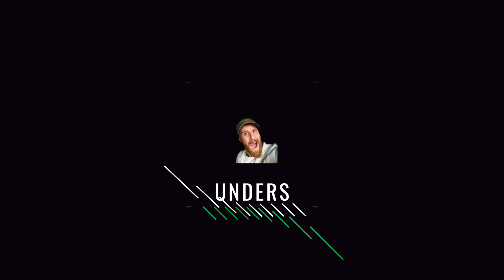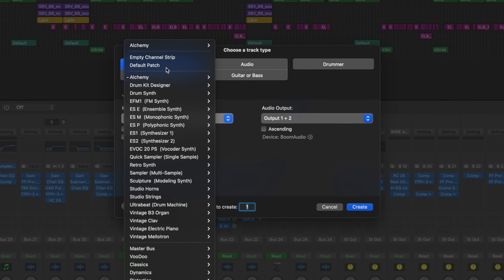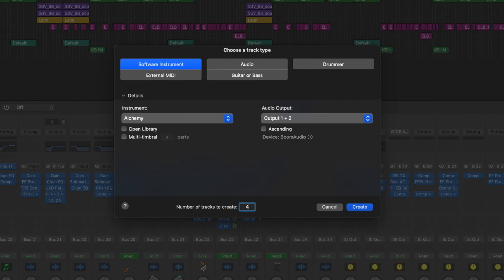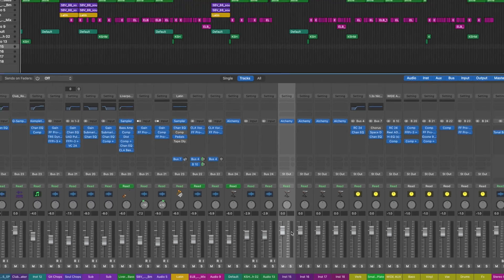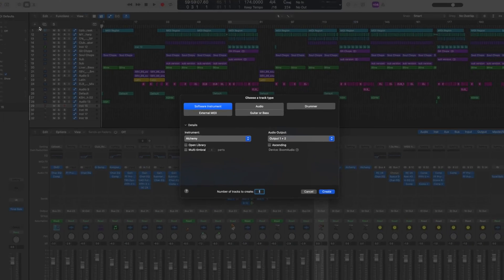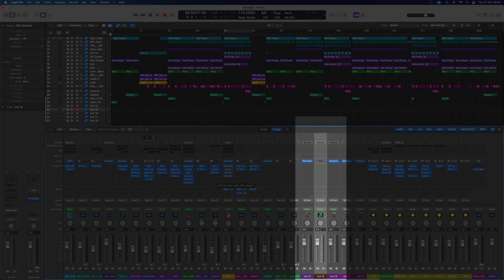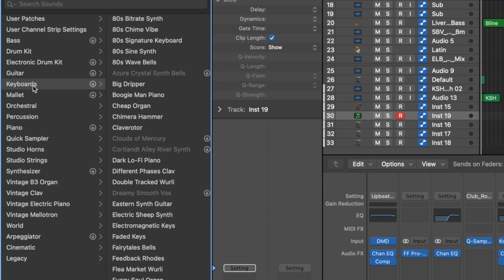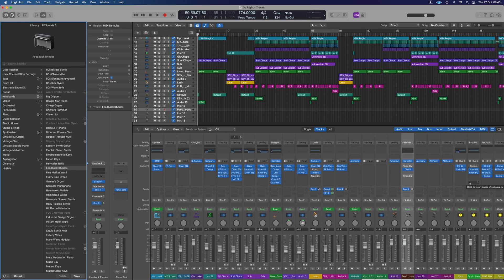How To Add Instruments In Logic Pro X (in Under Five Minutes!)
How to add instruments in logic pro x
In this Logic Pro X tutorial for beginners, we'll be teaching you how to add instruments in Logic Pro X. We'll be going over the basics of how to add an instrument, how to adjust its settings, and how to use it in your songs.

FREE STUFF